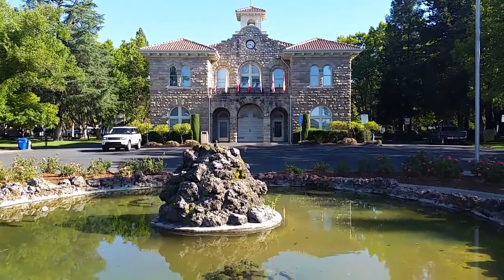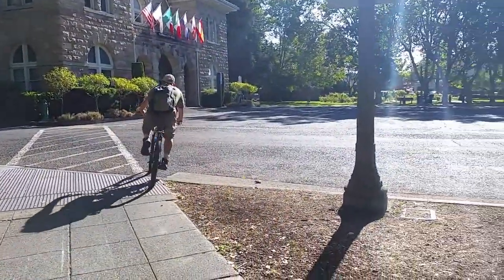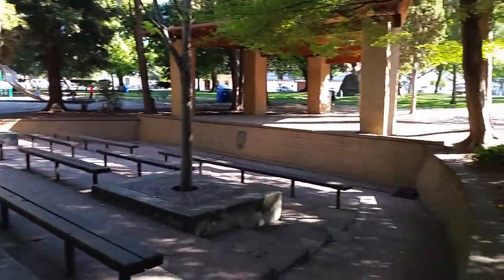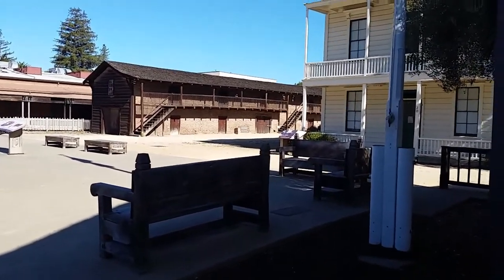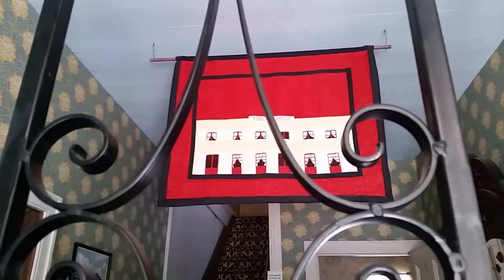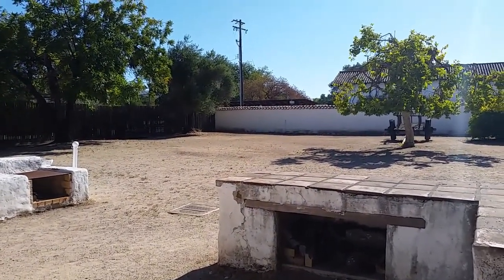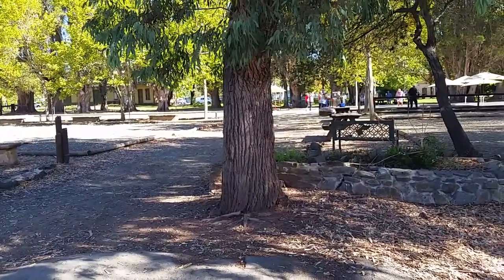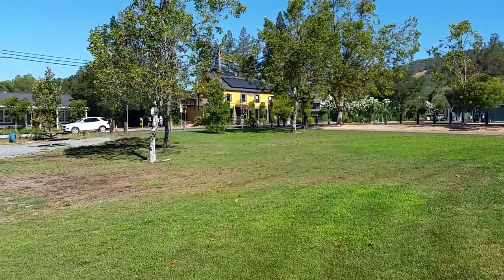Exploring the Historic Sonoma Plaza and Downtown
In this video, I take a walk and pick out some of the highlights of the downtown Sonoma, California Plaza, and a couple of blocks beyond.  The history of this area is fascinating, and there are many preserved remnants of it.  Come along with me!